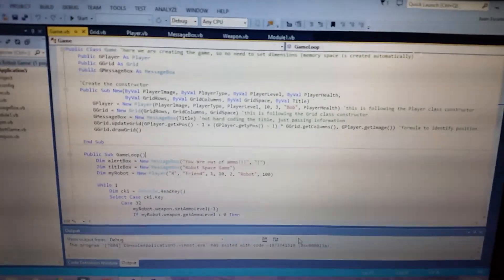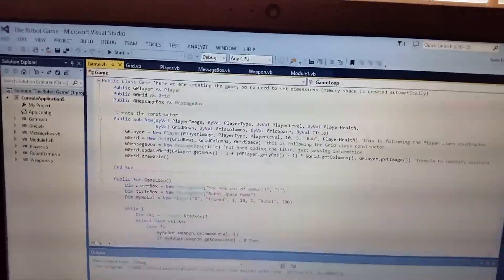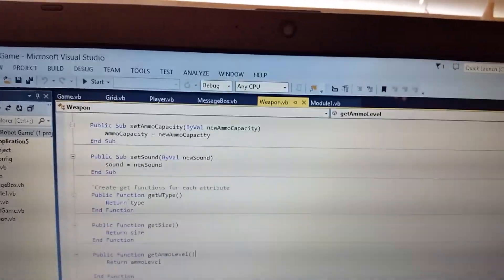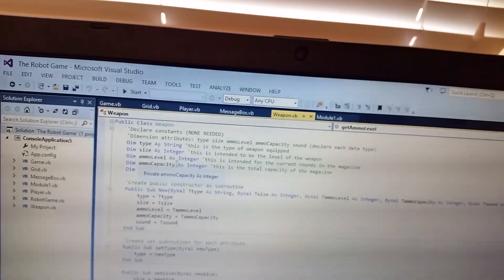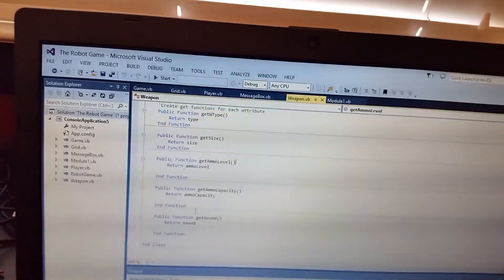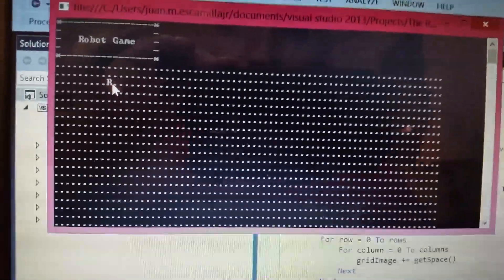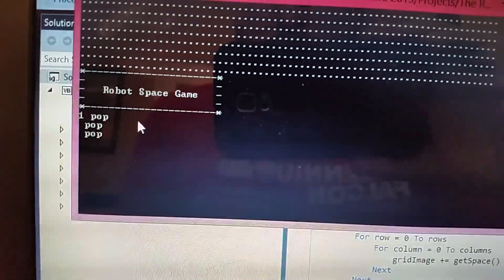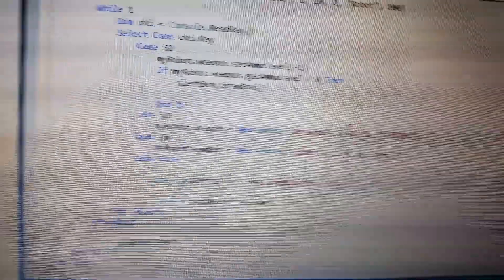Software Development Programmer: A Quick Look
This is what I do at my ITT Tech school. I develop software using Visual Basic, C, and C++ languages. I also use html and css code to construct websites. We all have to start somewhere in the software development field.

Add me on Skype: dogmonkE